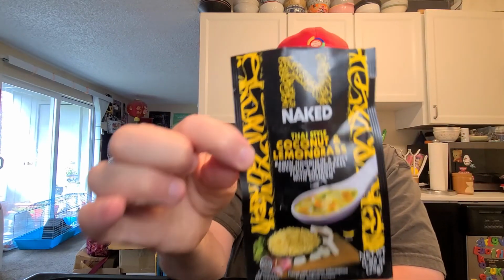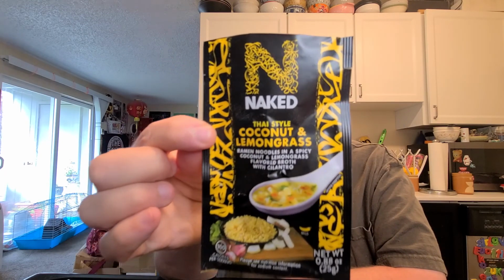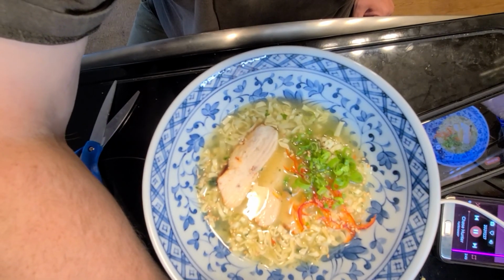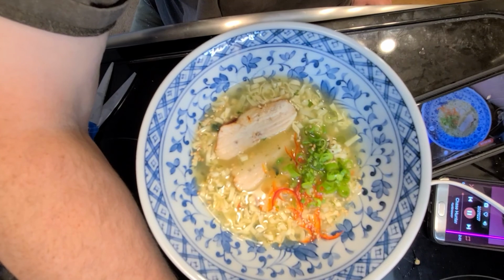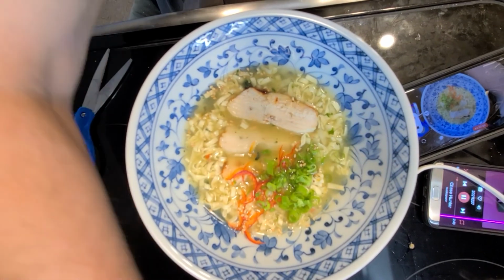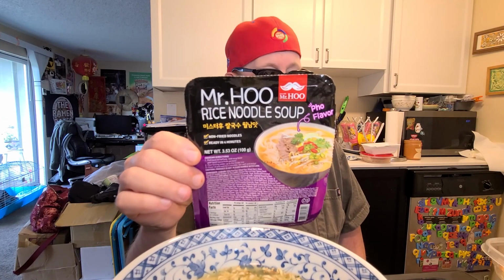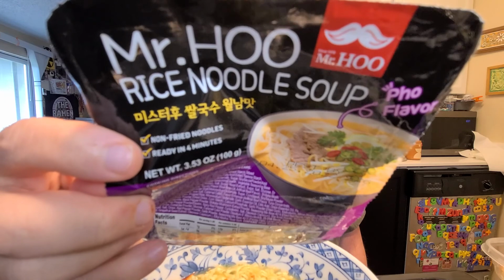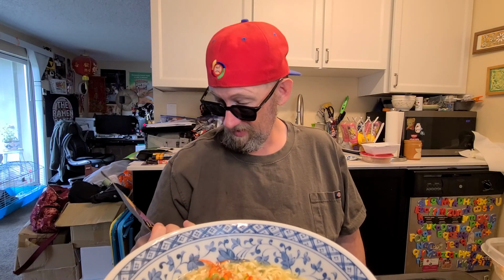Naked Thai Style Coconut & Lemongrass – UK - Instant Noodle Recipe Time - EP 1454